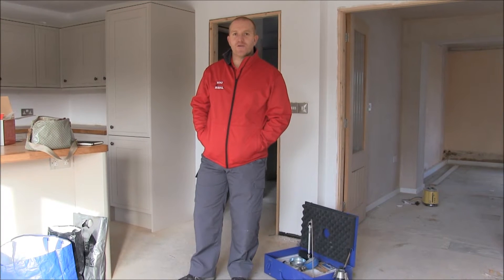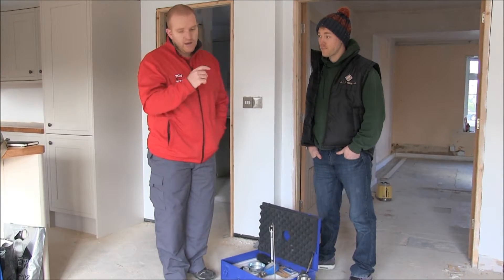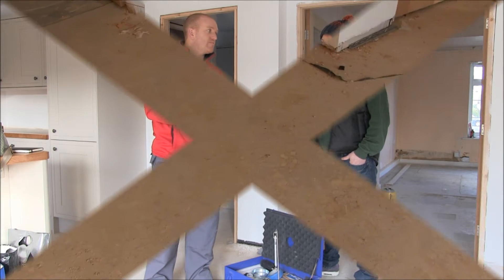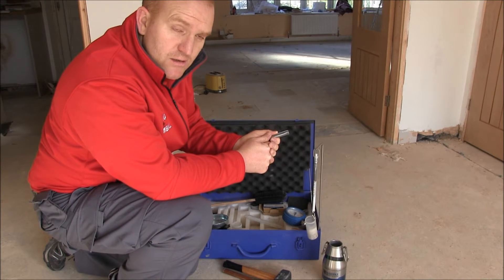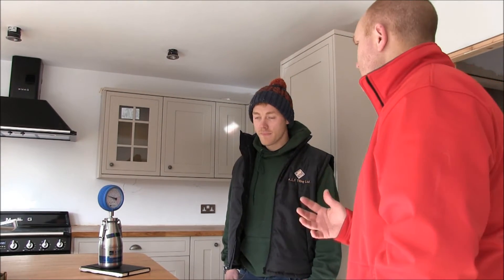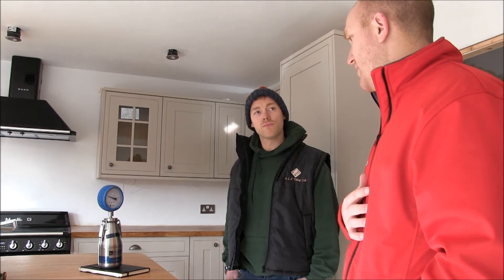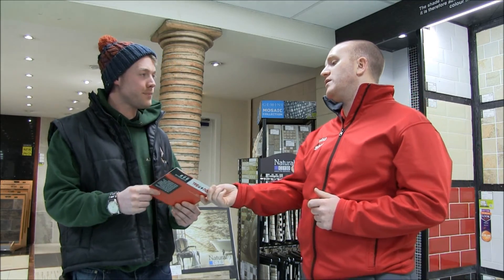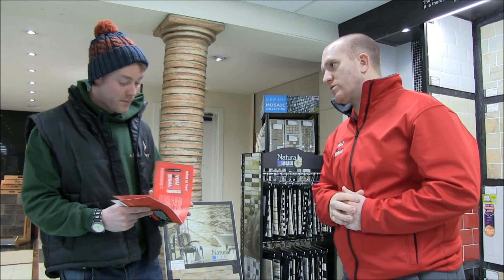Screed testing with Lewis Lupton - BAL Product Support Technician for the North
Lewis Lupton, BAL Product Support Technician for the North, carries out a Carbide Bomb screed test for Steven Fieldhouse from ALF Tiling as part of YOU+BAL - BAL's new partnership initiative.

Lewis is testing the moisture content on an Calcium Sulfate / anhydrite screed. Tiling can only commence when the moisture content is less then 75% relative humidity or moisture in the screed will get trapped and cause debonding of the tiled surface which is why screed testing is essential.

As a BAL Partner get access to our nationwide product support service, business tools, sales aids, merchandise, rewards and more!